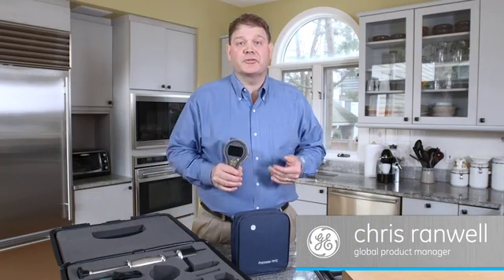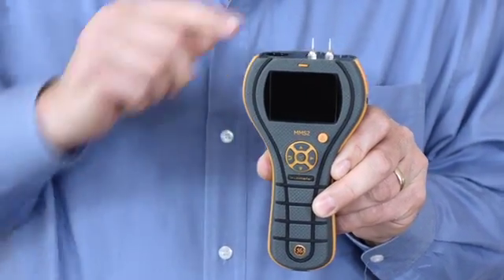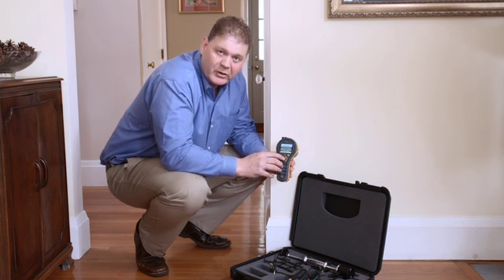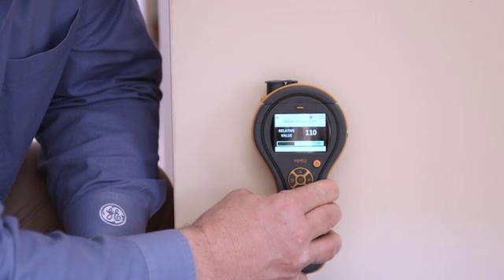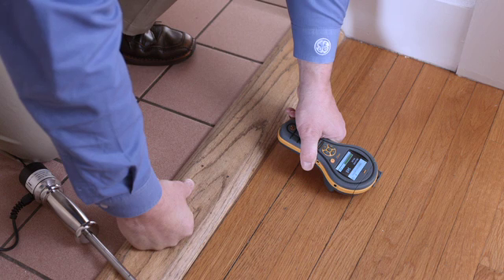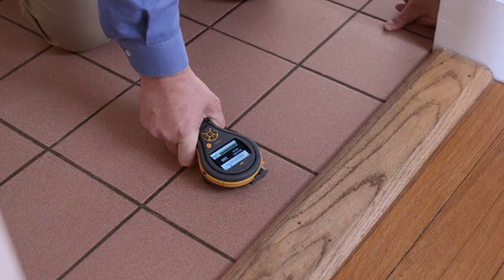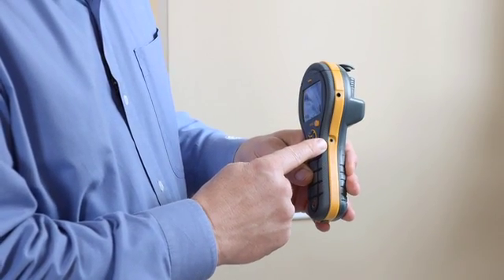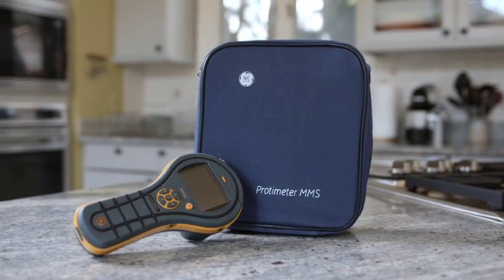Protimeter MMS 2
MMS 2 - Complete Protimeter Moisture Measurement System Designed for One-Handed Use